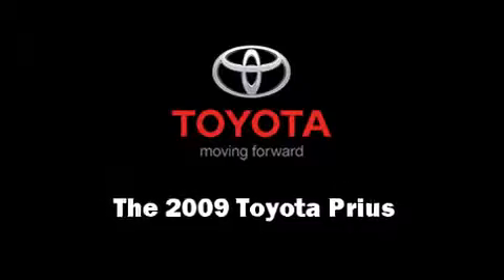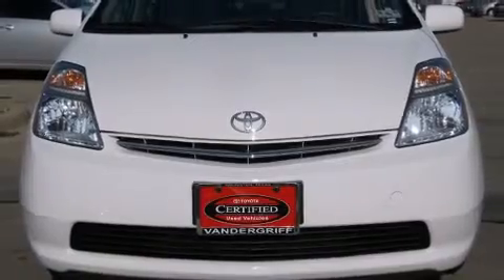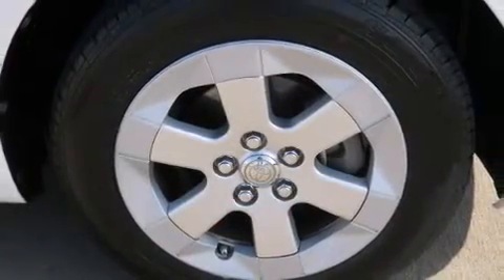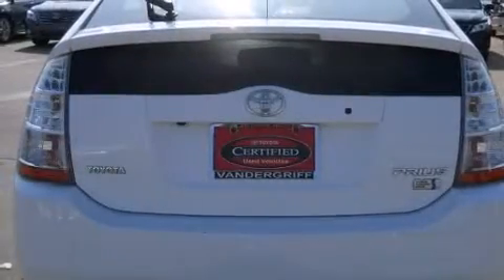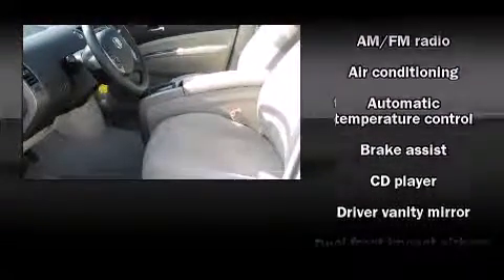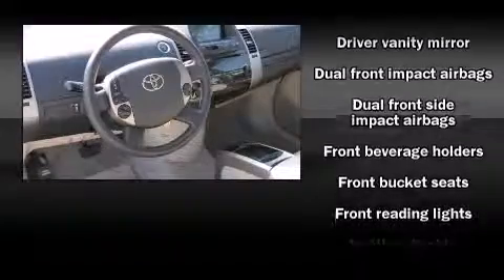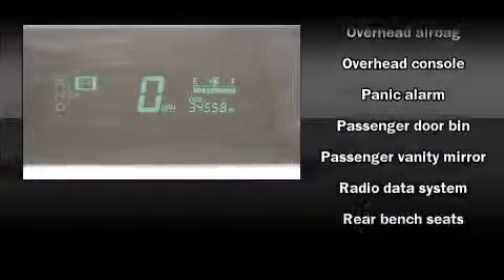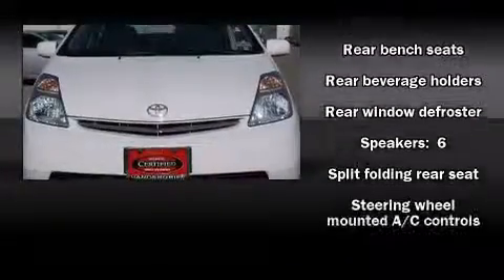2009 Toyota Prius in Arlington, TX 76017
Vandergriff Toyota
1000 West I-20

Experience driving perfection in the 2009 Toyota Prius. It features a front-wheel-drive platform, an automatic transmission, and an efficient 4 cylinder engine. This model accommodates 5 passengers comfortably, and provides features such as: 1-touch window functionality, a trip computer, an outside temperature display, tilt steering wheel, power door mirrors, remote keyless entry, and a split folding rear seat. Premium sound drives 6 speakers, providing you and your passengers a sensational audio experience. In the event of a rollover collision, side curtain airbags provide additional protection for outboard seated passengers. Our experienced sales staff is eager to share its knowledge and enthusiasm with you. They'll work with you to find the right vehicle at a price you can afford. We are here to help you.